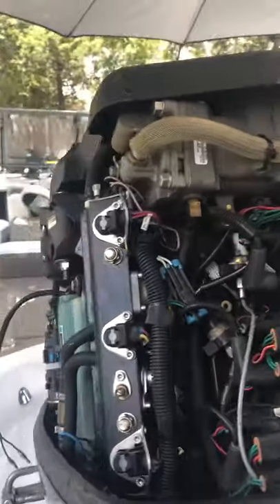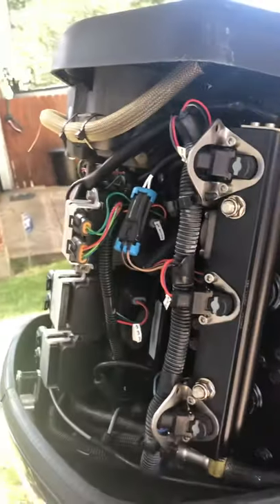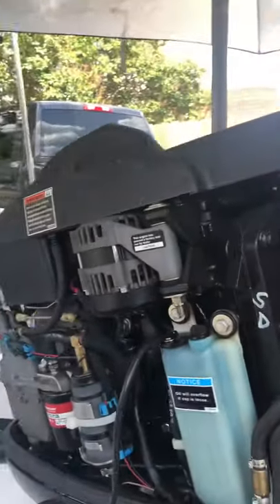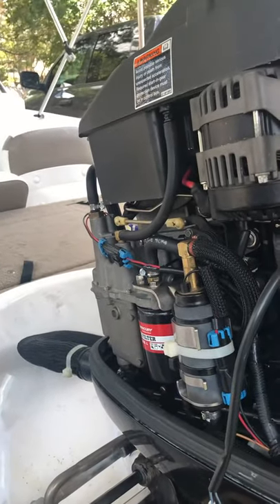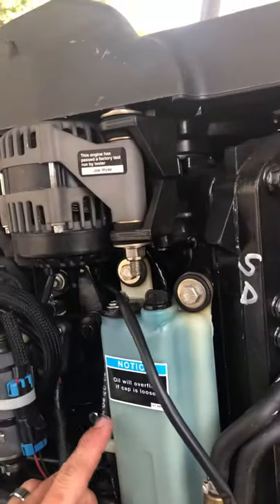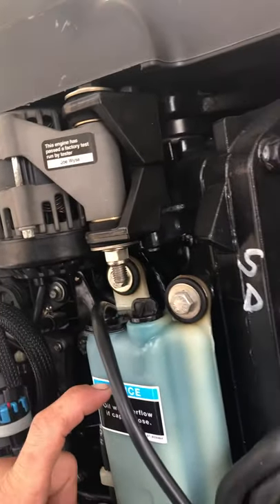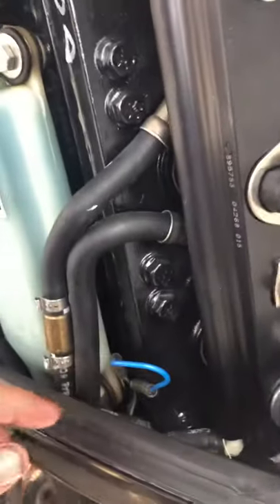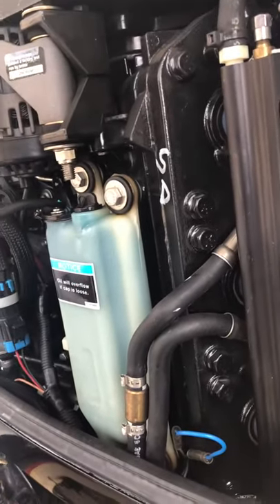Outboard power loss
Mercury 150L Optimax 2 Stroke